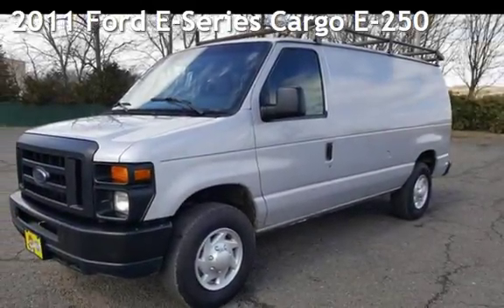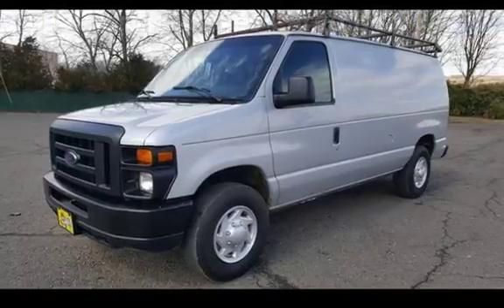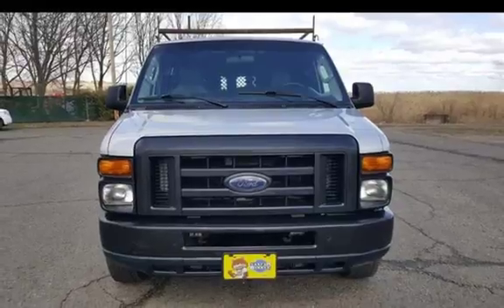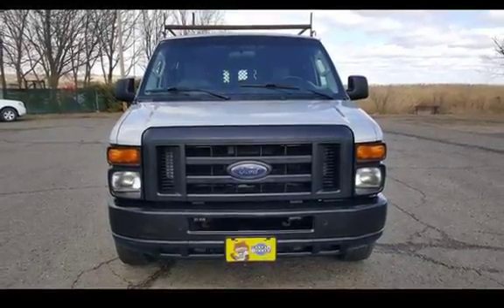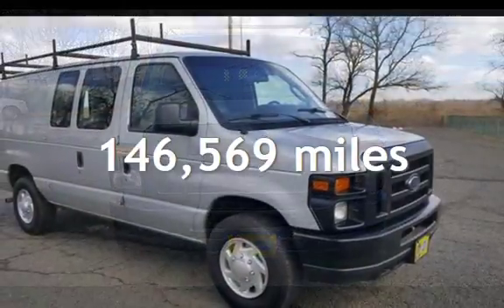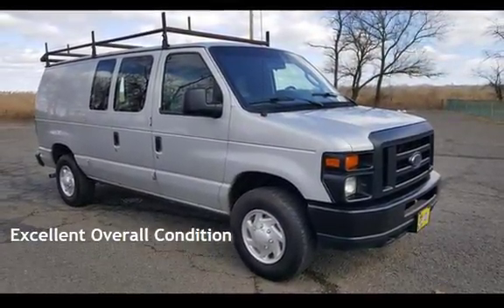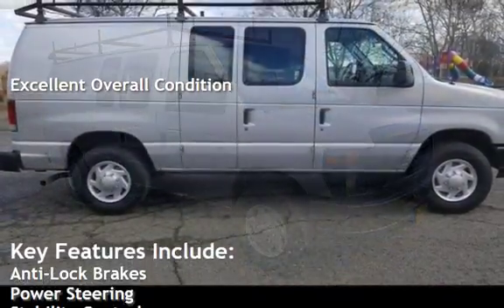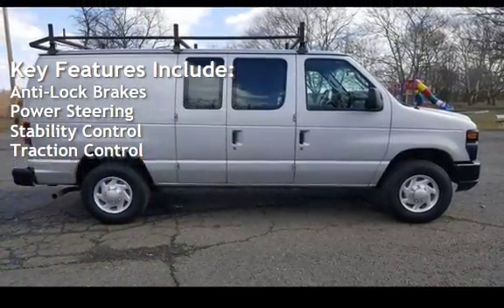2011 Ford E-Series Cargo E-250 for sale in SOUTH RIVER, NJ